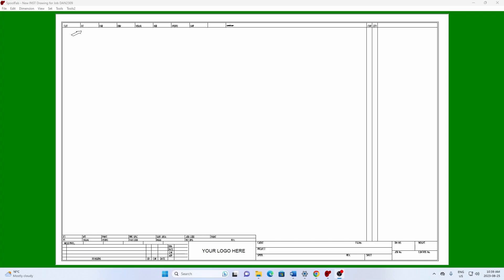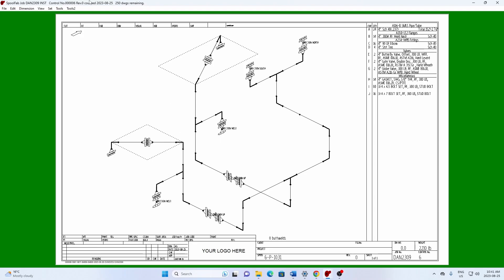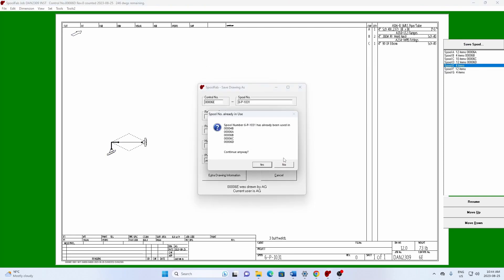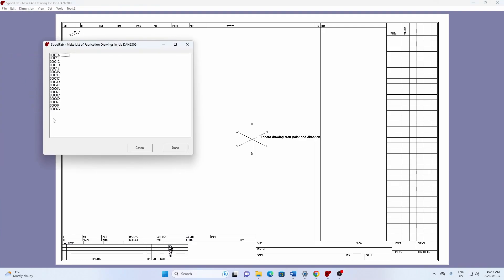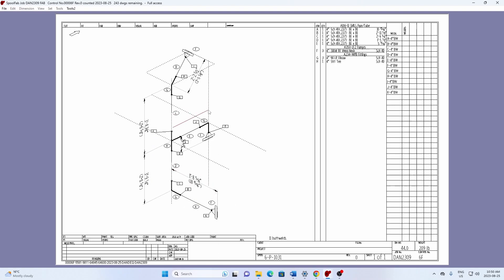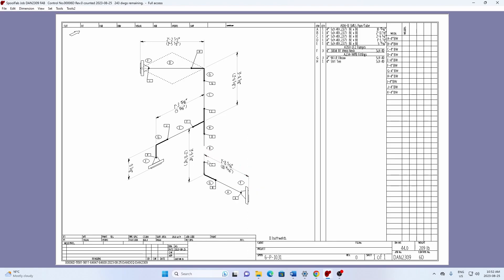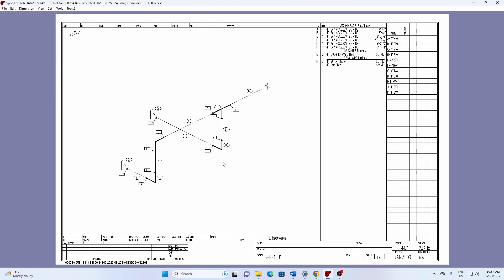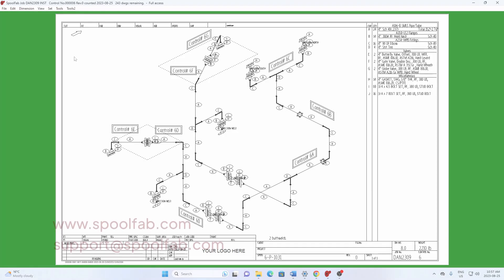K0075: Splitting into Spools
Example of how to import a PCF, adjust its pipe lengths for clarity and save it as an Installation isometric drawing, then split the drawing into fabrication spools. Features of this example include (a) subdividing a pipe that is too long to transport, (b) showing a broken line where one pipe crosses over another, and (c) using a batch process to scale and recenter the fabrication spools and to add the weld map. It also shows how to reposition dimensions, item tags and weld tags and how to hide dimensions if necessary.